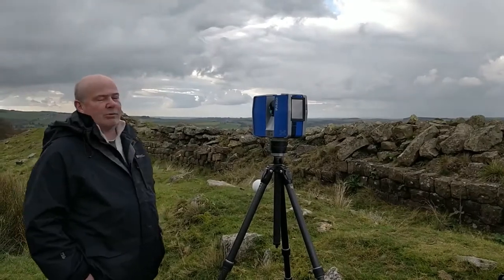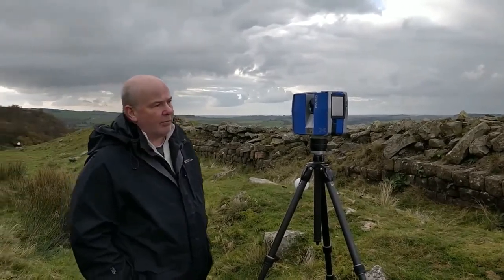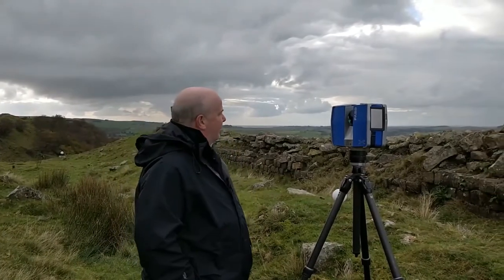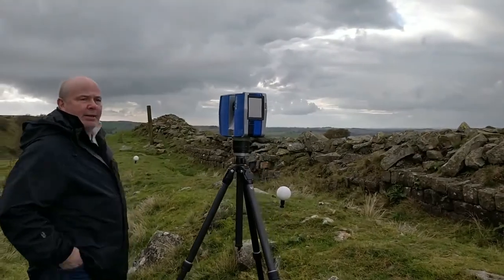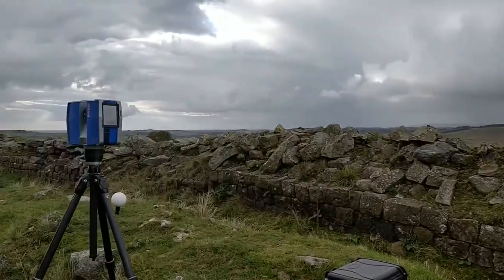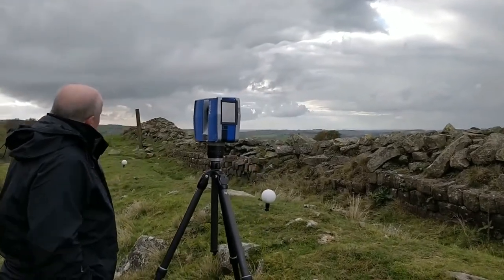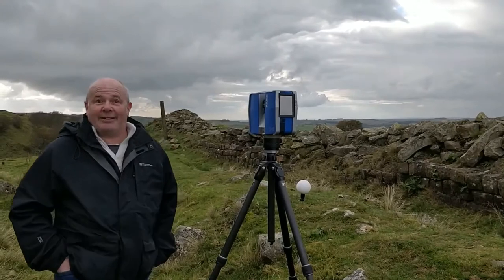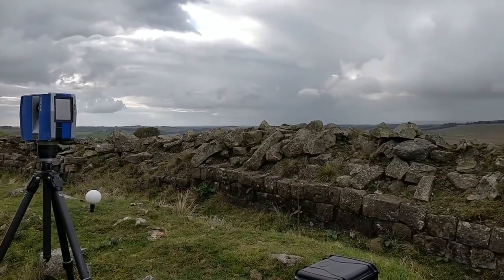3D Laser Scanning at Walltown Crags, Northumberland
WallCAP Digital Heritage Officer Alex gives an overview of the 3D laser scanning of Hadrian's Wall at Walltown Crags, Northumberland that took place ahead of planned excavations of the site in October 2020.
Video transcript:
"Ok, here we are at Walltown Crags and today we’ve been laser scanning the Wall. This will create a series of orthographic images that some of you will get the chance to use when we finally get ‘round to coming out again to do some stone sourcing. We’re going to have a model that goes from the end of the Wall that has been cut through by the quarry through to the site over here where next week there will be a small excavation, sadly without volunteers. There will be another small excavation over there where there are stones missing from the Wall. When all of this has been done, someone will come along to do some consolidation work and hopefully the Wall won’t be like this, which you can see in front where all the stones are falling from the top of it."